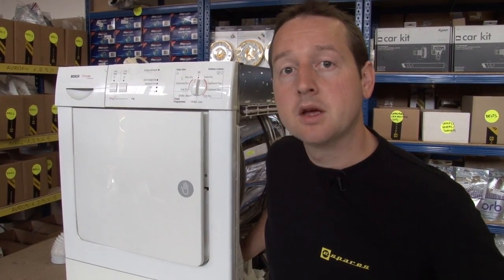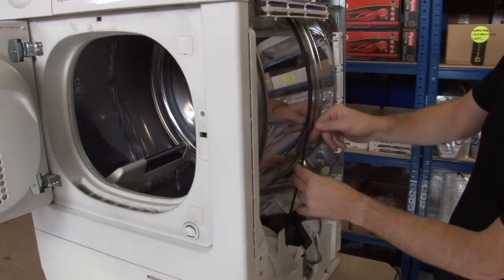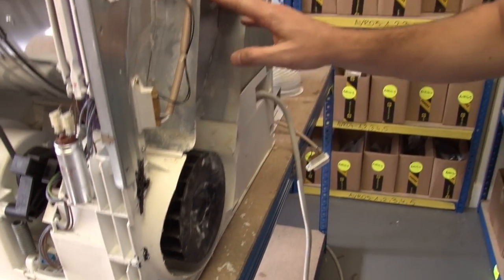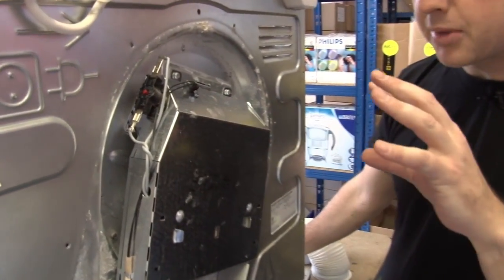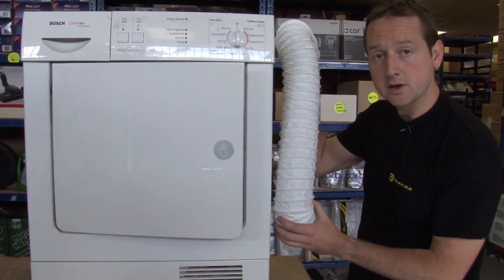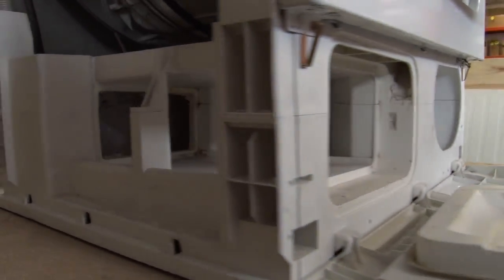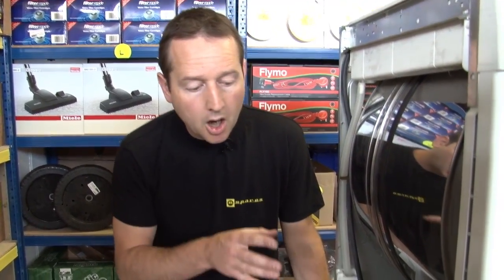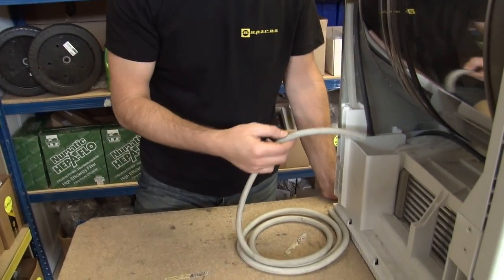How EXACTLY Does a Tumble Dryer Work? - Find Out Here!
What types of tumble dryers are there? These are common questions for tumble dryer owners, which is why we’re here to answer them in this eSpares video!

Knowing how your tumble dryer works is key for understanding your appliance, which will help you identify any faults and fix them more easily. In this video, we answer all your tumble dryer queries, including common ones such as “what is the difference between a vented and condenser tumble dryer?” and “how does a tumble dryer dry clothes?”

Doing so will keep you updated on all things eSpares, including future videos on appliance care, repairs and maintenance.

0:00 Introducing the video
0:12 The two types of tumble dryers
0:27 The central drum of the tumble dryer
0:41 Suggested video: How to replace a tumble dryer belt on a Bosch dryer
0:49 The motor on the tumble dryer
0:58 How the element works in the tumble dryer
1:14 Where does the hot air go inside the tumble dryer
1:28 How a vented tumble dryer works
1:36 How a condenser tumble dryer works
2:13 How to get rid of condensed water
2:37 Suggested video: How to Clean Your Tumble Dryer